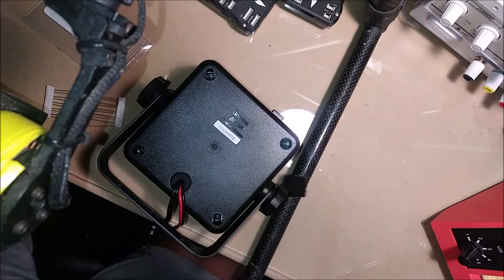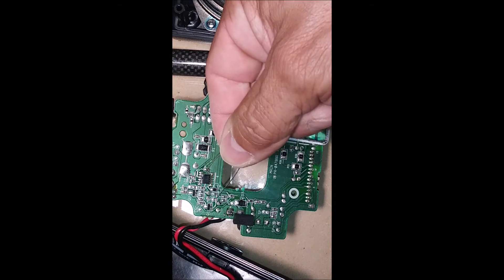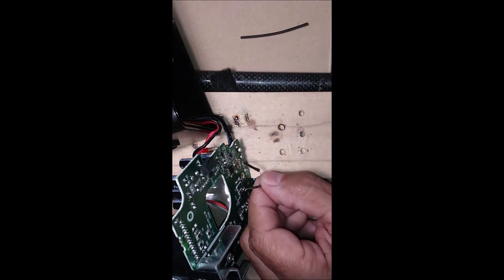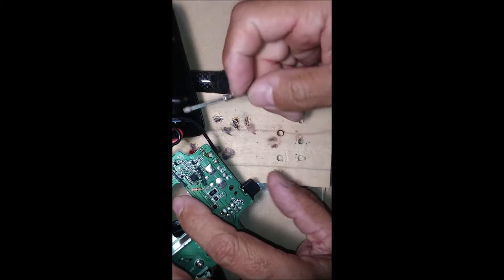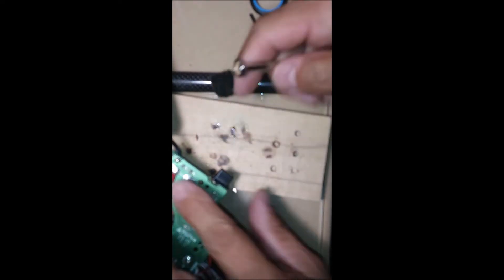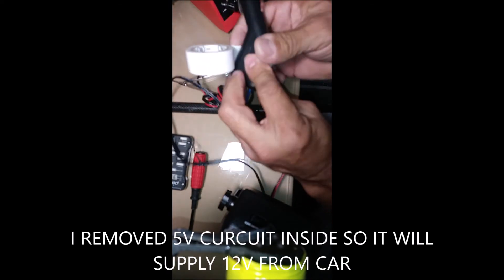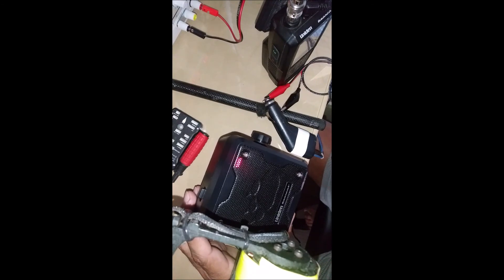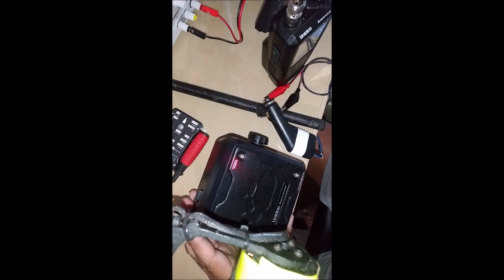UNIDEN SDS100 BOBCAT 23A EXTERNAL SPEAKER AUTO SHUT OFF ELIMINATE MODIFICATION HACK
DISABLE THE USELESS AUTO SHUT OFF CURCUIT ON UNIDEN SPEAKER